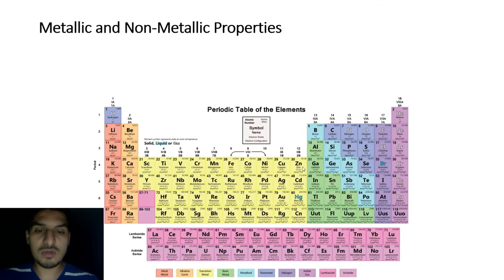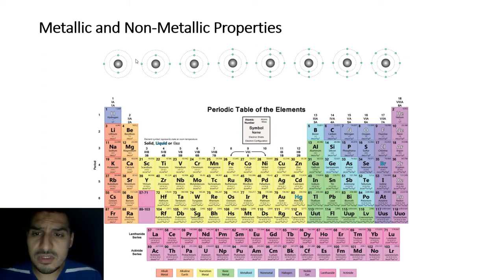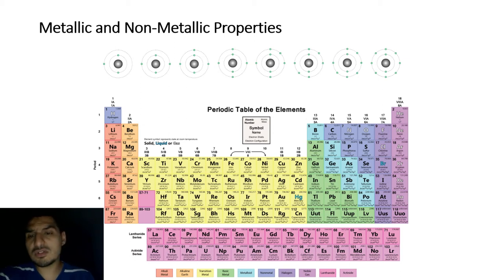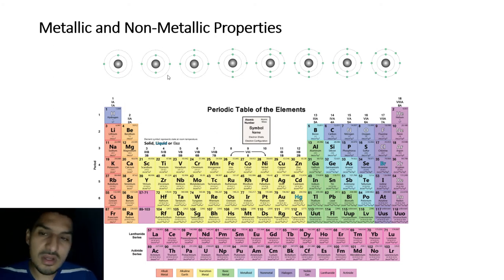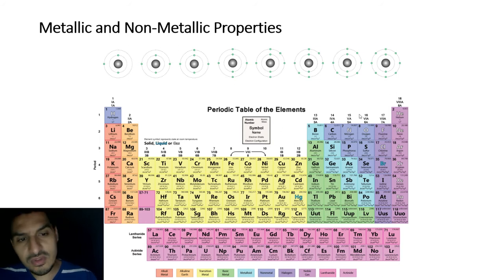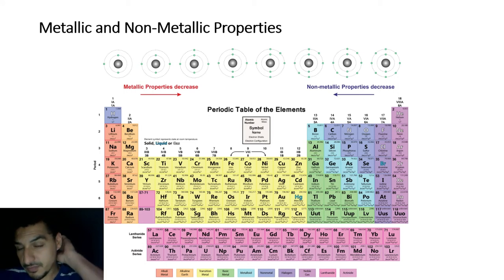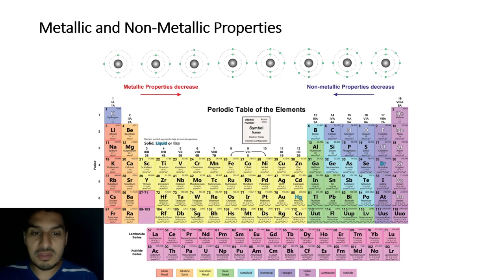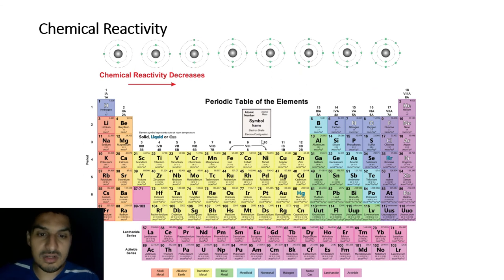Inorganic chemistry | 12 | CH2 - Periodicity of elements properties in the same period